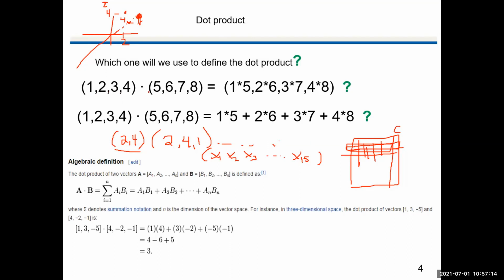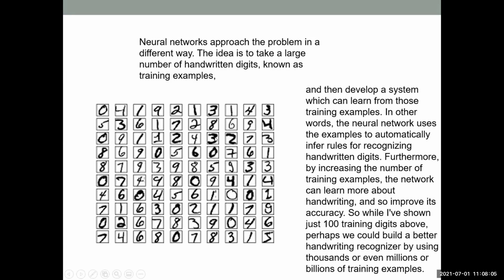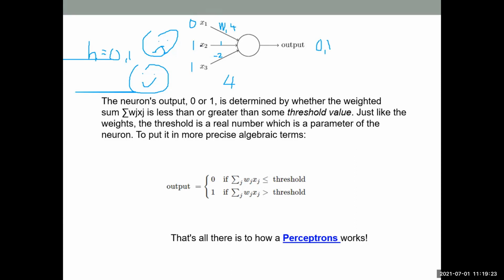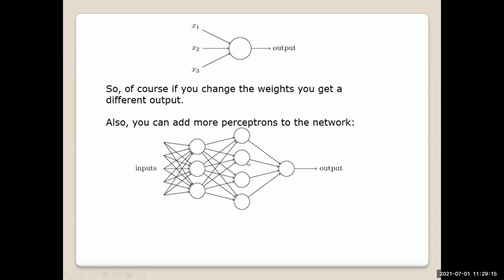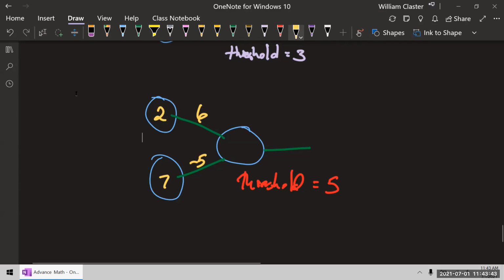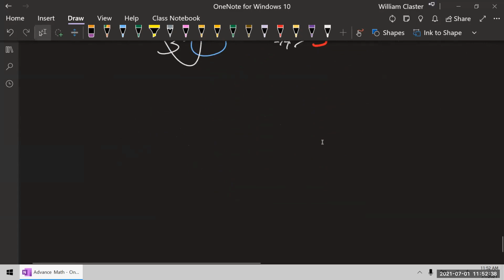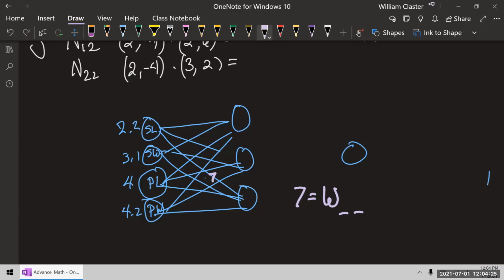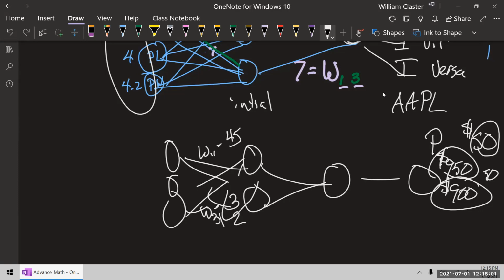Introduction to Neural Networks and Deep Learning Part 1